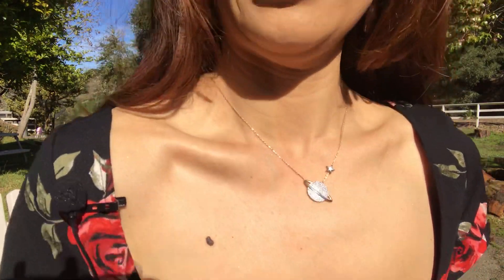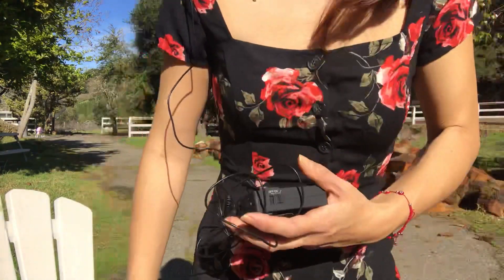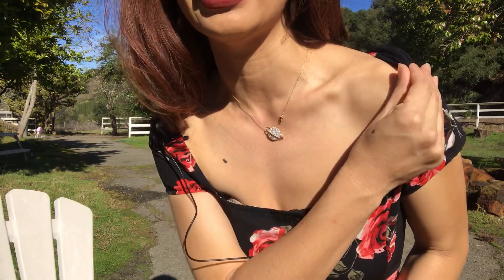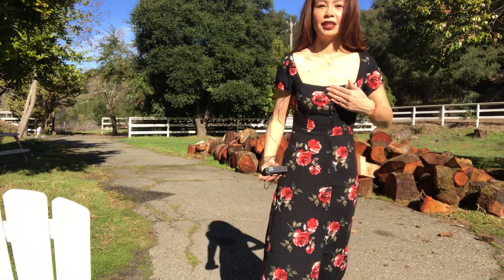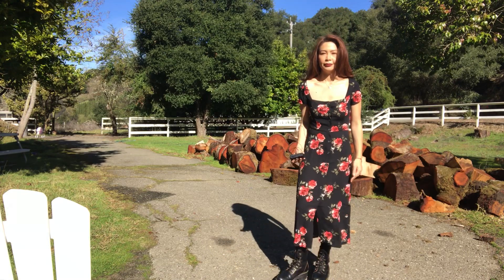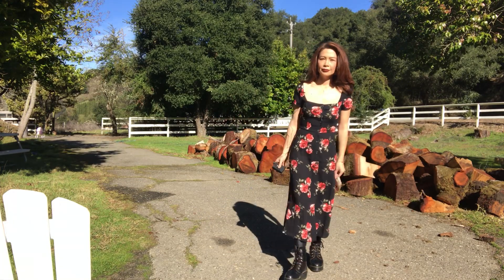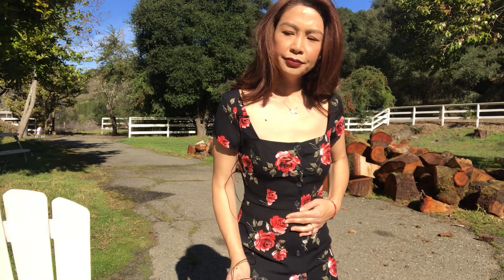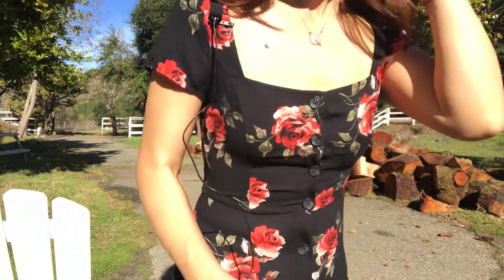My Daily Style Winter 2020 - 90’s Gwen Stefani Outfit, BET comment re: Muhammed Ali start 6:57 min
Dress from Nordstrom Rack app - $14.98 still available as of February 2020

On the “The Goat” contest, I think everyone should be able to vote as many times as they want until the clock strikes midnight before the Day of Muhammed Ali’s birthday January 17, 1942. That is how fans can check into “the stock market” an see who is climbing the “charts” and be exposes to more favorable artists and maybe consider changing their votes...The “Charlie and the Chocolate Factory” of music in 2020 and BET is Willy Wonka!

Gabi Rielle Planet Pave Pendant - Saks Off 5th

Dress and undergarment - Nordstrom Rack, they have a very user friendly App. Dress: BP. Claudia Sulewski, button down midi dress black floral. Still available $19.97 as of 1/24/2020

Dr Martens Leona Boot - Nordstroms

Too Faced Melted Matte Lipstick in - drop dead red
Use an orange matte “mixer” for warmth

Kiss Heroine Make Mascara 01 black